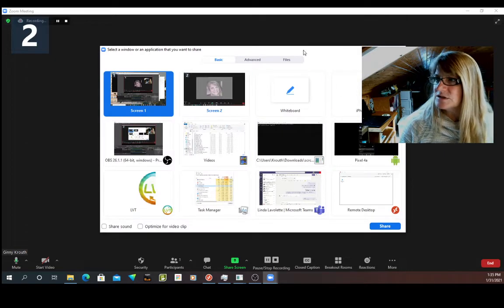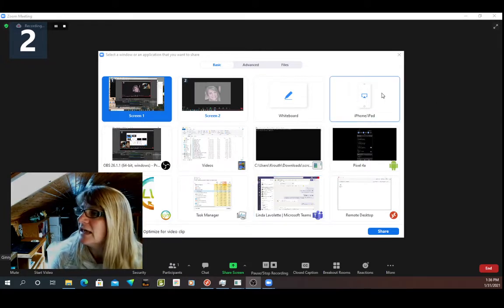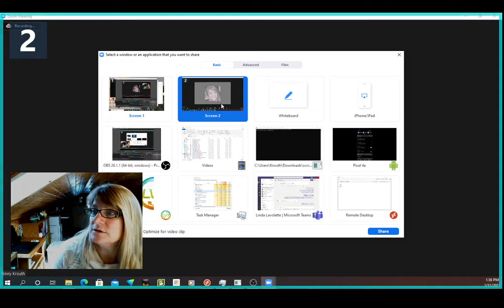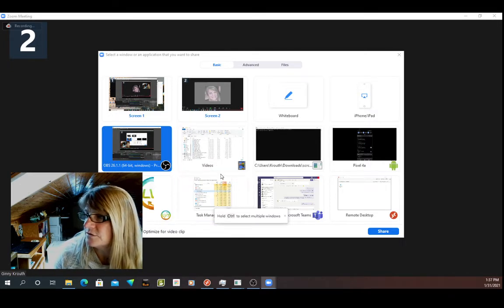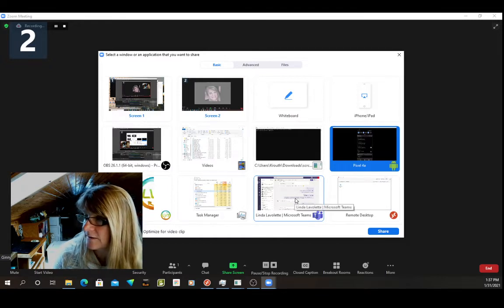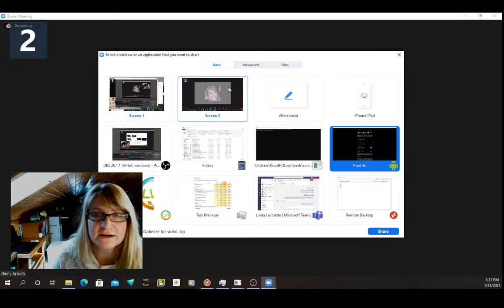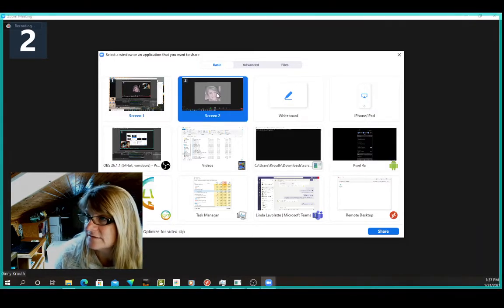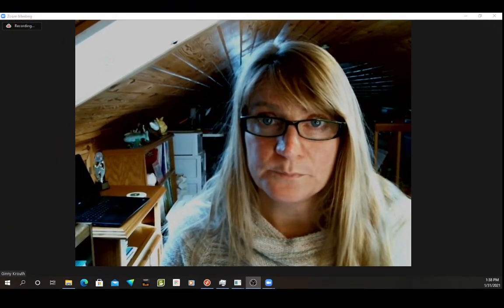How To share Your Screen in Zoom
I had some friends struggling with sharing their screen with the host in some of our webinars.

So - this is to help them out - hope it helps you out too.
XOXO

~Ginny~